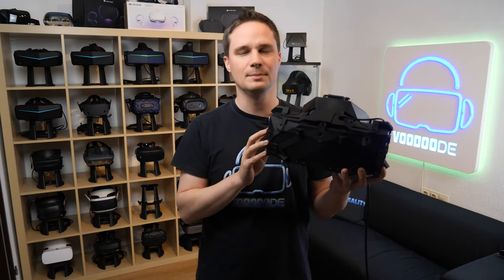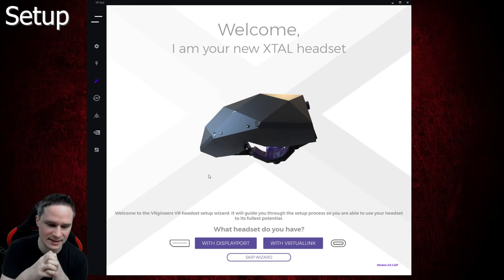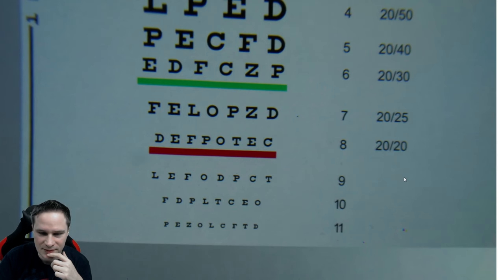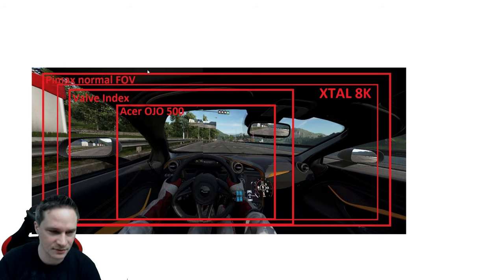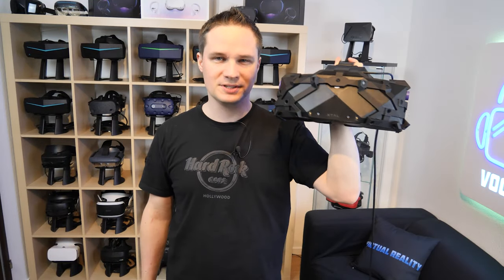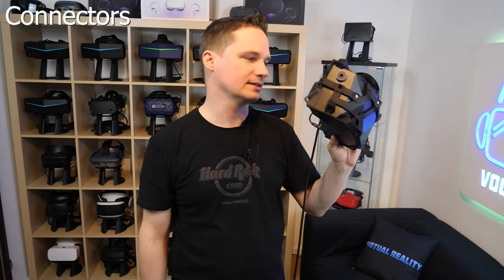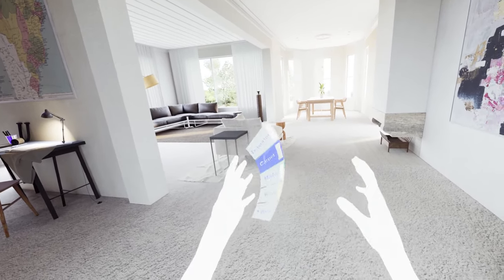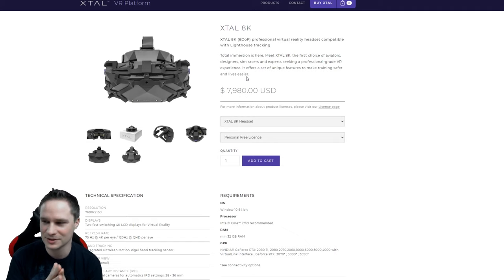The high-end VR headset for helicopter, fighter jet, and Formula 1 pilots! My XTAL 8K review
► Partner
vrforum.de
mixed.de